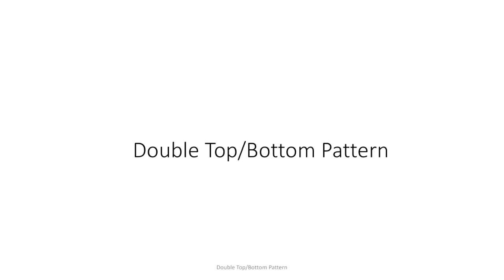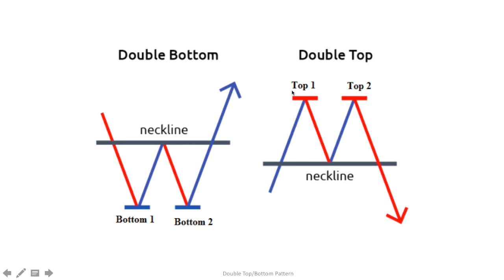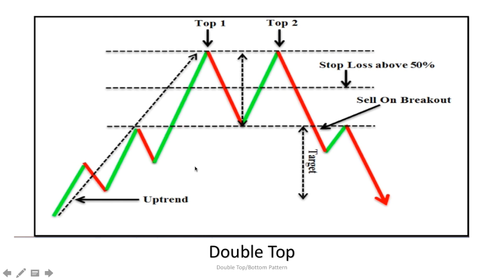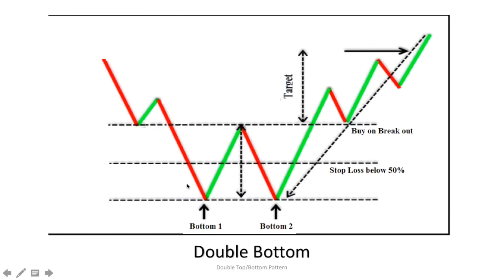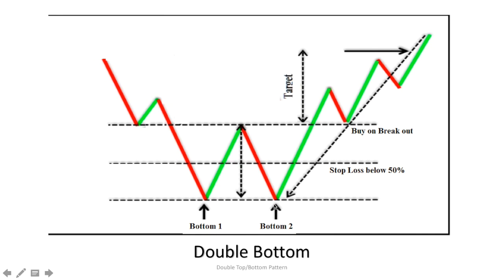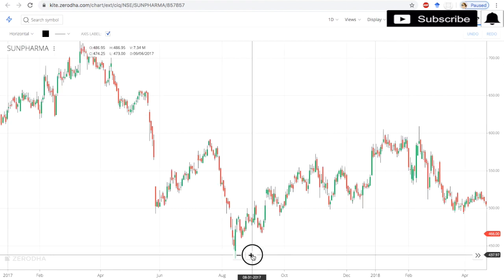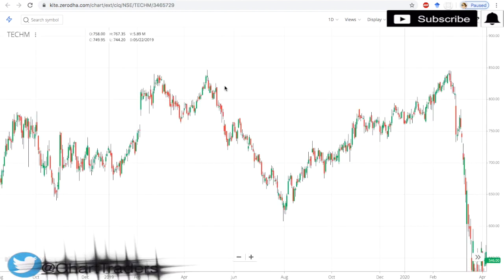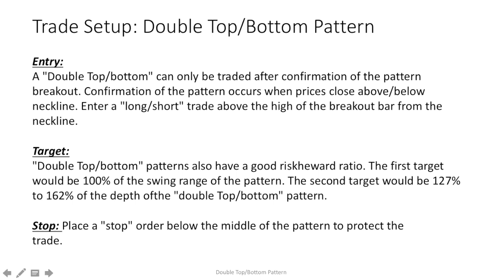Double Top and Double Bottom Chart Pattern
In this video you will learn about Double Top and Double Bottom Chart Pattern.

Dera Traders,